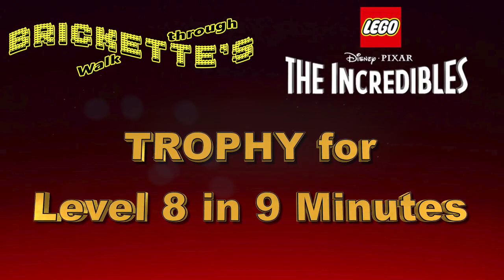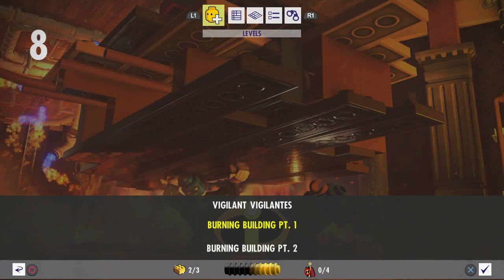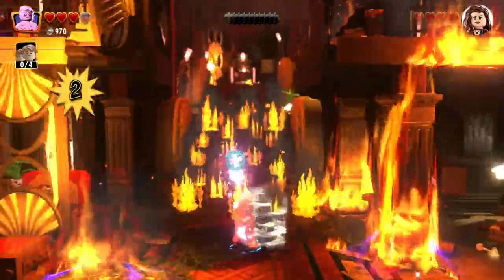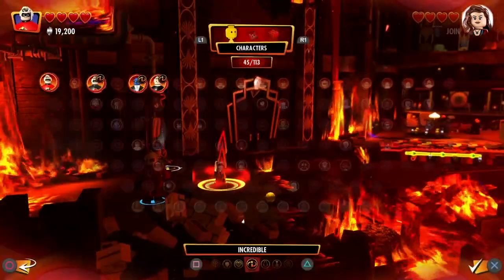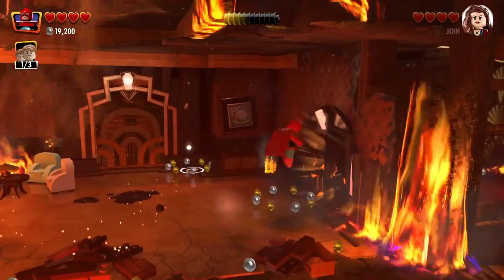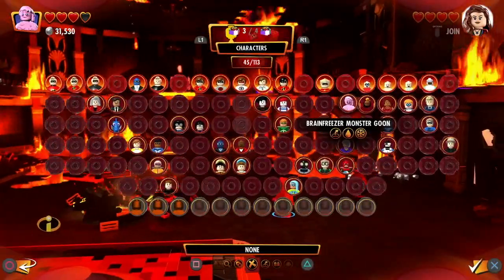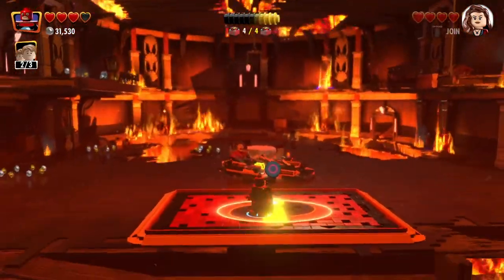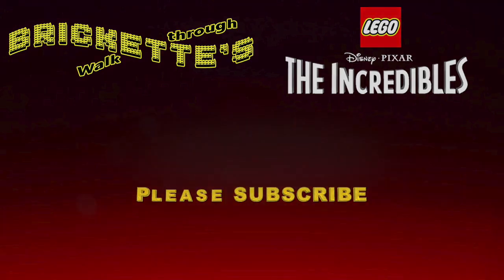“Stay Right On My Tail it’s Gonna Get Hot” Trophy/Achievement - LEGO Incredibles Vigilant Vigilantes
“Stay Right On My Tail, it’s Gonna Get Hot!” Trophy/Achievement for completing LEGO The Incredibles Part 8 "Vigilant Vigilantes” in 9 Minutes Video Walkthrough (in the Burning Building)

NEW VIDEOS:

Customizing a Character in LEGO The Incredibles for powers and abilities for Minikits, Races and Time Trials in the Customiser:

5 RACES in LEGO The Incredibles - Tips for the challenging races, and the Invincibility Red Brick with Lightning McQueen:

LEGO The Incredibles Part 1 “Under-Mined” with 5 MINIKITS that we can get in Story Mode:

PLAYLIST for all 10 Gwenpool Missions for the Pink Bricks in LEGO Marvel Super Heroes 2:

9 RED BRICKS FOR SPEED for “LEGO CITY: UNDERCOVER” to help you do things FASTER - 2 of them will help you win timed races!

DRIVING TRAINS in “LEGO City Undercover”, Cydonia (Red Train), Emerald Knight (Green), Courser (Blue), and the Wash Wagon.

AND:

ZELDA! How to do a “Perfect Dodge” to do a Flurry Rush in The Legend of Zelda: Breath of the Wild:

Twitter (X): @Brickette_Games